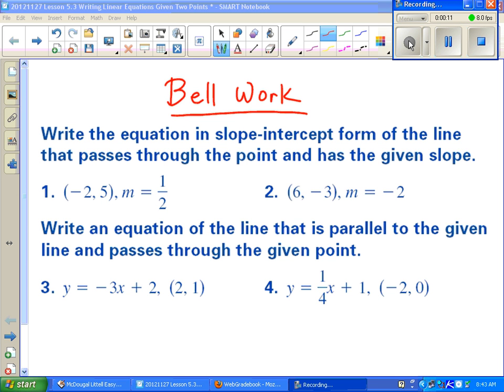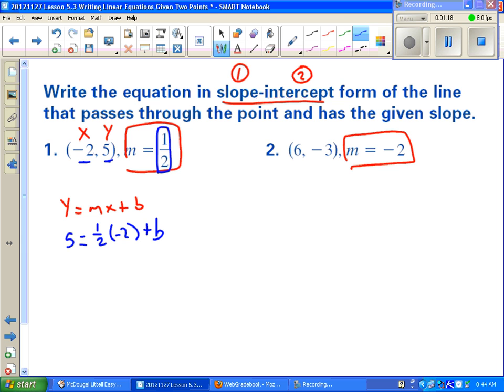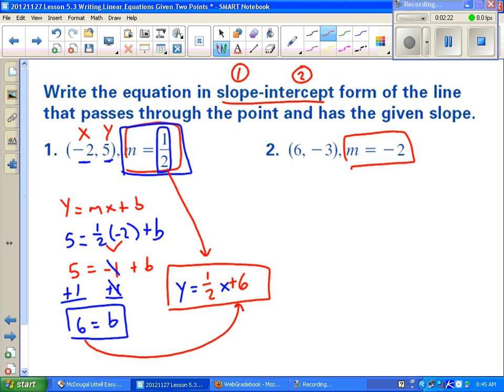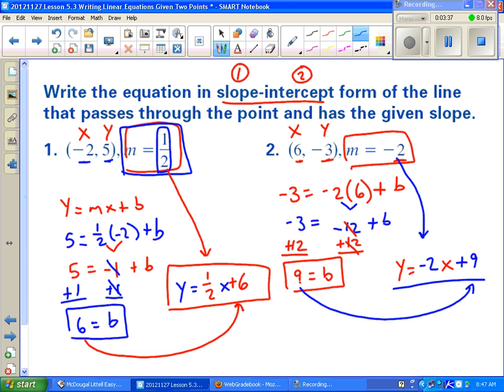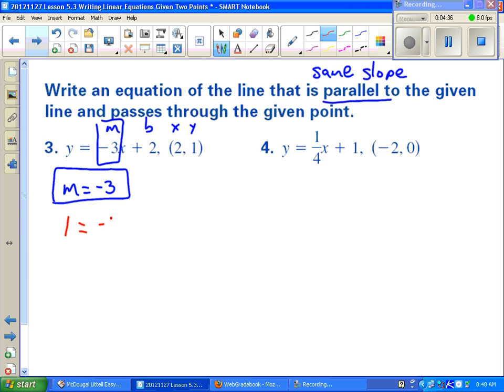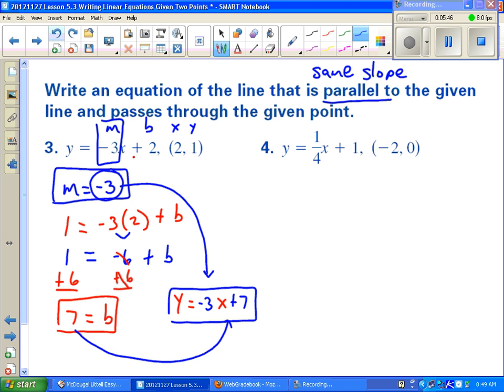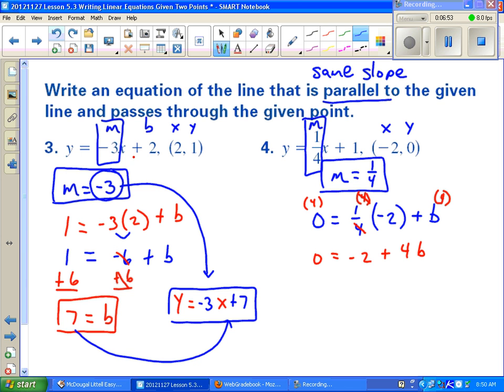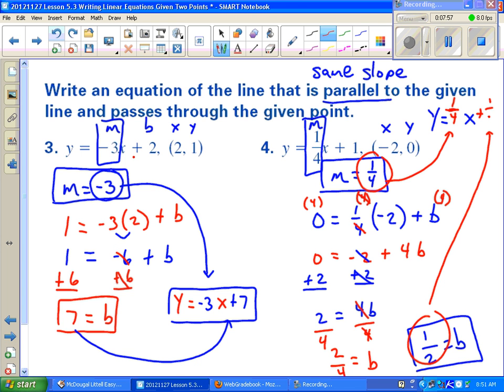20121127 Bell Work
Bell Work from Tuesday November 27, 2012